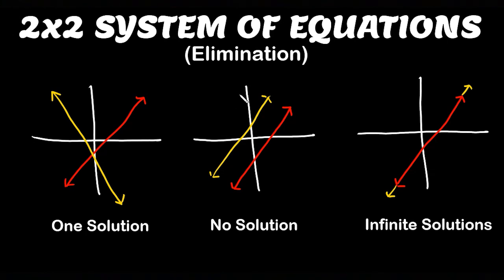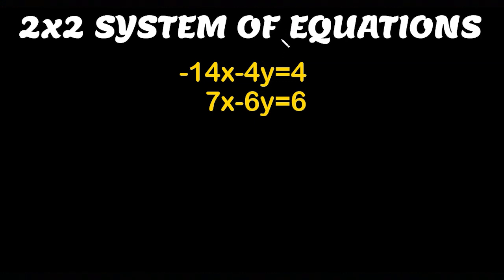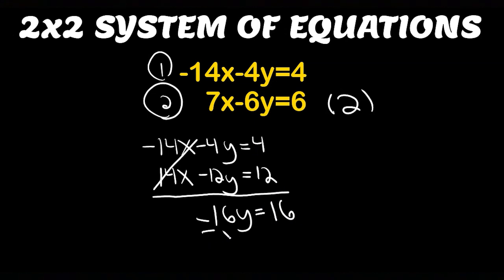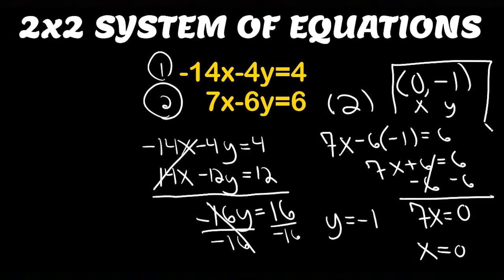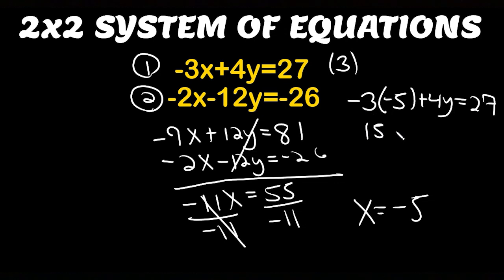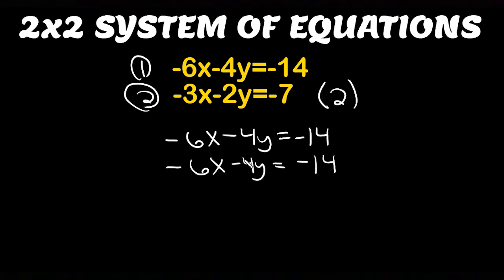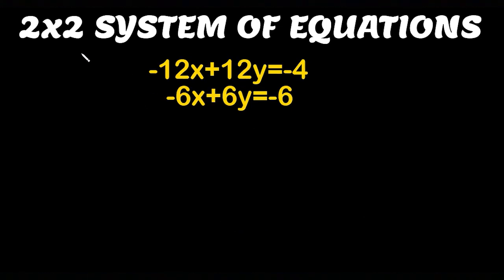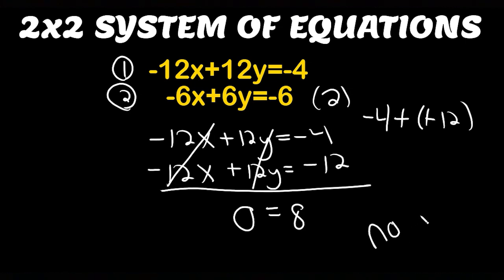Solving 2x2 System Of Equations - Elimination Method - Multiple Examples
How to solve a 2x2 system of equations using the elimination method. multiple examples given with explanation.